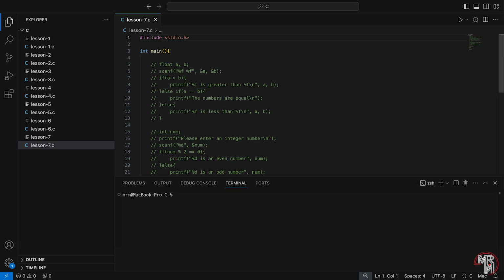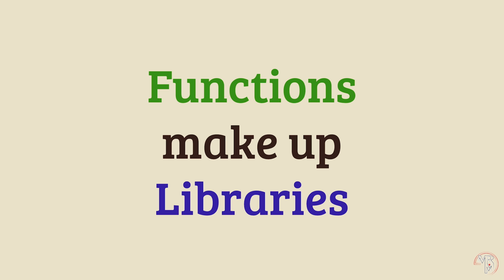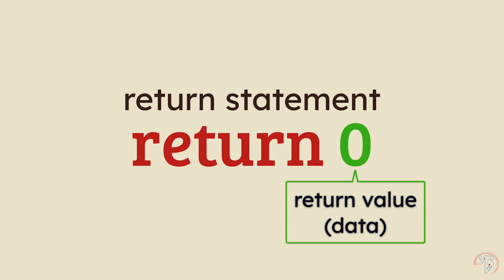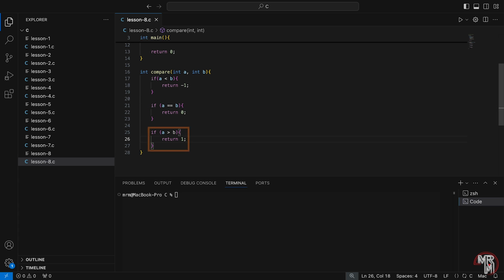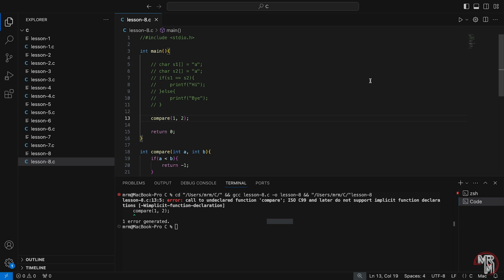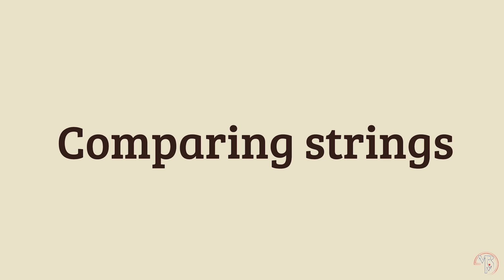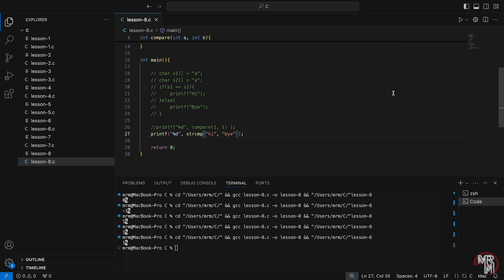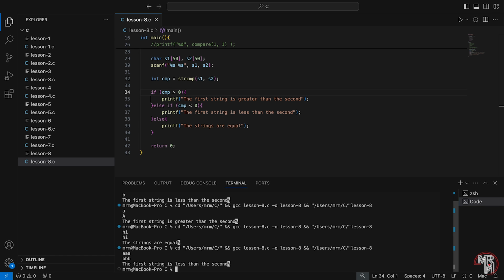Programming with C: Functions & Comparing Strings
Welcome back to our C programming series! In this lesson, we dive deep into string comparison and function fundamentals – essential skills for any C programmer.

In this video, we will cover:
✅ Why using == doesn’t work for strings
✅ The proper way to compare strings using the strcmp function
✅ Functions in C: how to declare, define, and call them
✅ Understanding return types, parameters, and execution flow